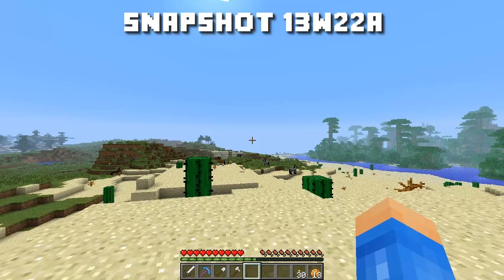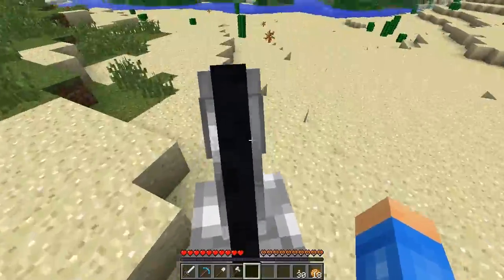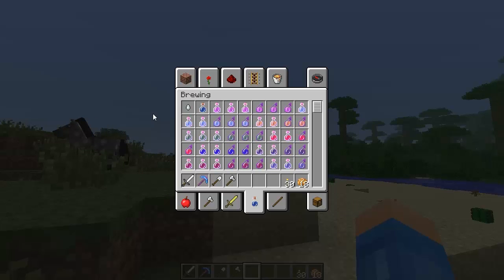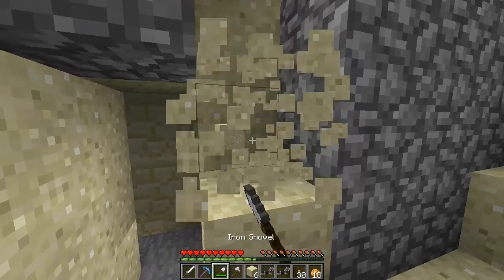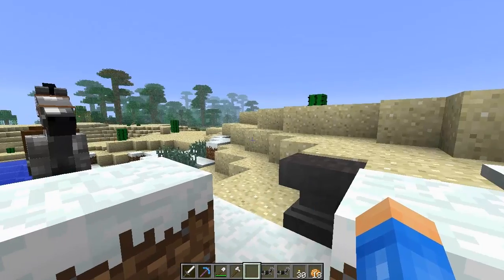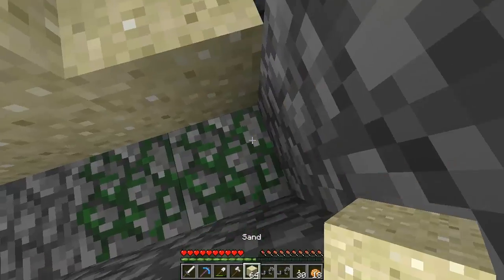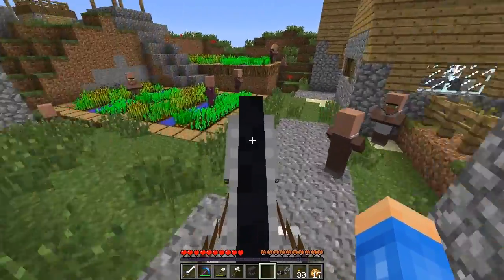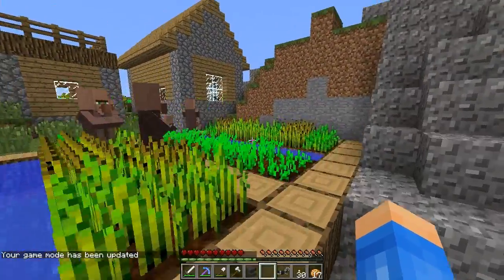Minecraft Snapshot 13w22a - NEW SOUNDS FOR HORSES & VILLAGERS! (HD)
If you enjoyed the video, leaving a LIKE is much appreciated!

NEW FEATURES (according to Mojang)
- NEW ADDITIONS -
New sounds for Horses and Villagers

- BUG FIXES -
Sleeping while in a Minecart produces a graphical glitch
Argument "team" do not work with "!" for other players
Scoreboard problem with "seeFriendlyInvisibles"
Horse can climb ladders/vines
Horses graze on non-grass blocks, also underwater
Leashes break when riding a horse
Cannot tie wild horses and foals
Stacked Entity Spawner creating mass duplicate ghost entities
Horse armor not keeping enchantments when dropping from a horse
Crash due to corrupt pack.png in texture pack
horses break lead when being lead when they stop to eat grass
Unable to move previously ridden horses after reloading the world
Problem with horse movement.
Horses not running fast in creative
Horse -- Shift Key Locking
IllegalStateException: Server tried to update attributes of a non-living entity
Horse Speed does not remain constant